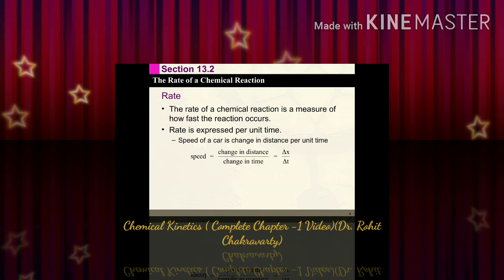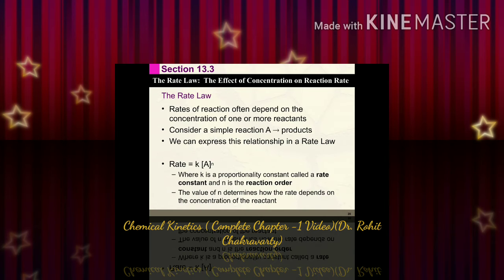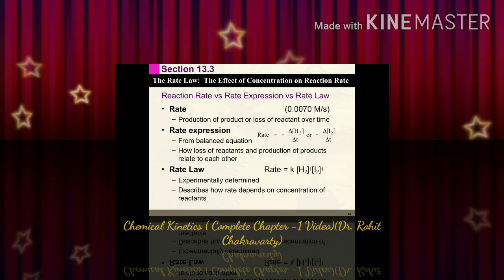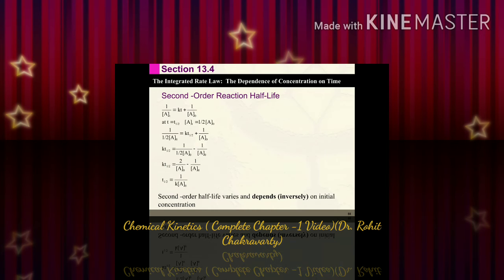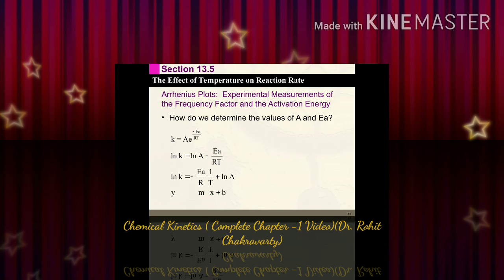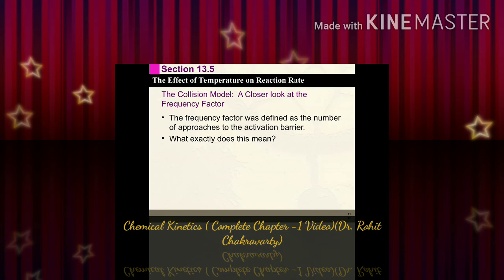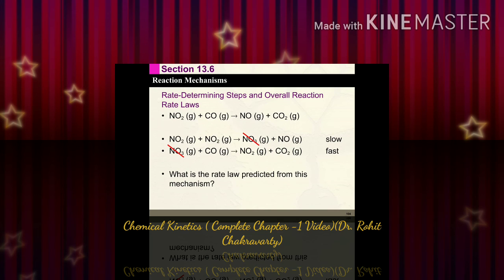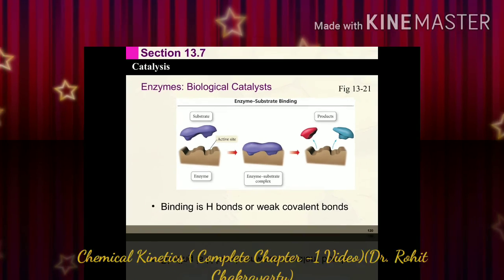Chemical Kinetics ( Complete Chapter in 1 video)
Chemical Kinetics ( Rate, Order, Molecularity)